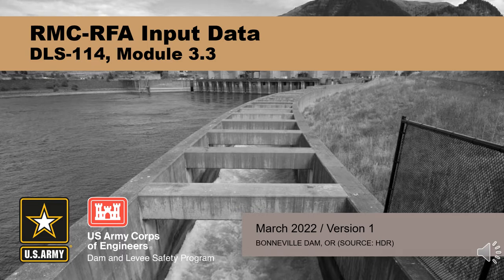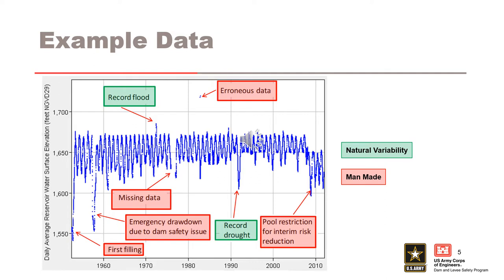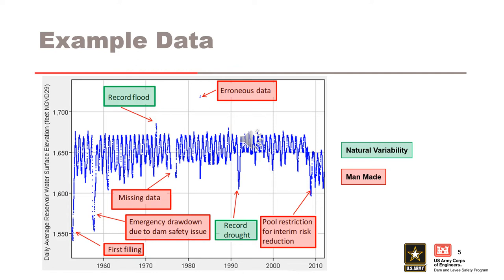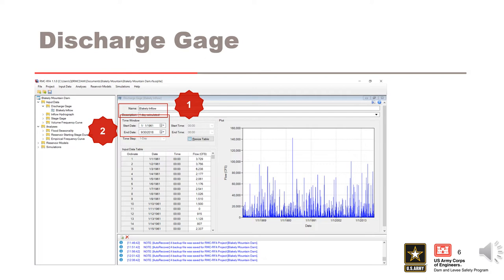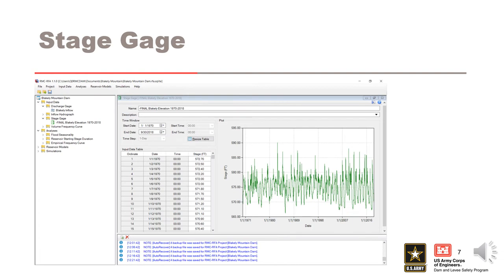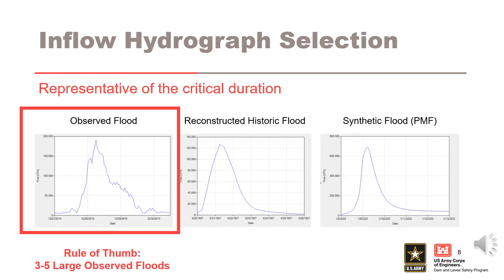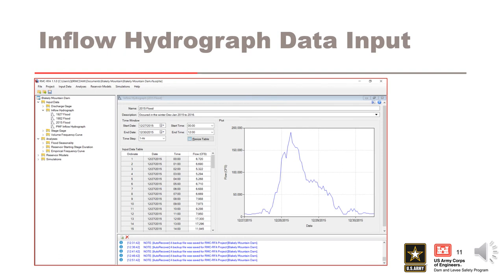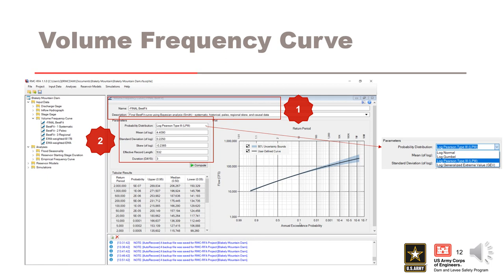DLS-114 3.3 RMC RFA Input Data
Course Overview
Explore how U.S. Army Corps of Engineers (USACE) Risk Management Center (RMC) software can be used to develop accurate and high-quality flood hazard analyses essential for dam and levee risk assessments. Building on a basic working knowledge of flood hazard theory and methodology, this course shows how RMC-BestFit and RMC-RFA software can increase the quality and timely delivery of flood hazard products, such as flow-, volume- and stage-frequency curves, understand how data can impact risk-informed decision-making when managing and mitigating flood hazards, and determine the importance of developing defensible flood hazard curves.

Learning Objectives
By the end of the training, participants will have the expertise needed to perform routine and non-routine flood hazard analysis for a dam or levee risk assessment using RMC software. In addition, participants will be able to:
• Perform and review flood hazard analysis using the RMC BestFit and RMC-RFA software
• Identify data needs for flood hazard analyses commensurate with the purpose, type and level of risk analysis
• Develop flow-, volume- and stage-frequency curves
• Interpret and communicate flood hazard analysis results
• Develop a network of peers for future collaboration

Module Objectives
Identify 4 types of data necessary for an RMC-RFA project.
Discuss how these data types fit into the RMC-RFA framework.
Demonstrate how to input the data into the RMC-RFA model.

Video blurry?
To change video quality while watching on your computer:
 1. In the video player, select the Settings icon.
2. Click Quality.
3. Select your preferred video quality. Auto is the recommended setting and will give you the best experience for your conditions.